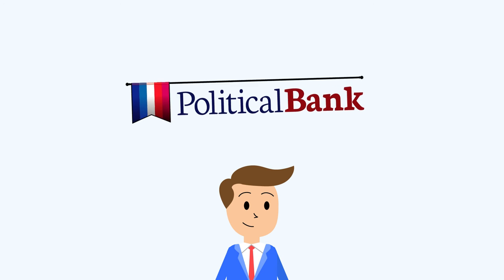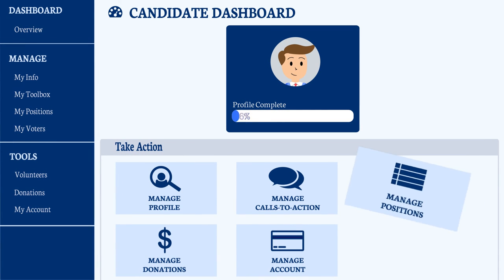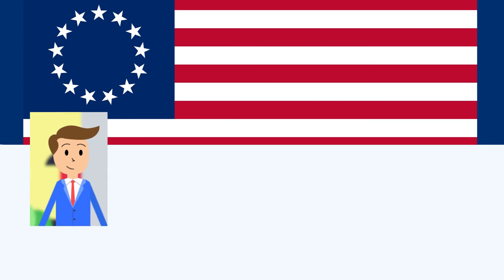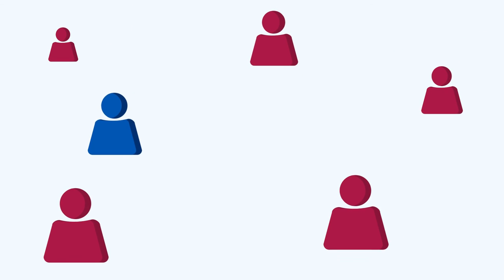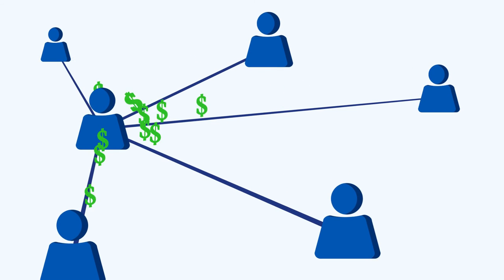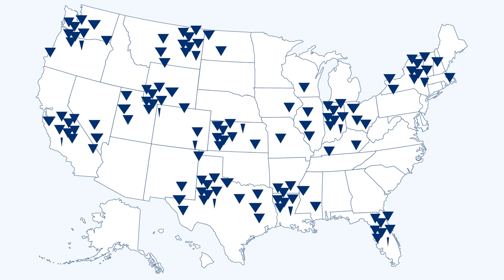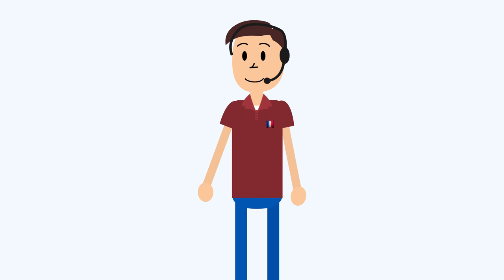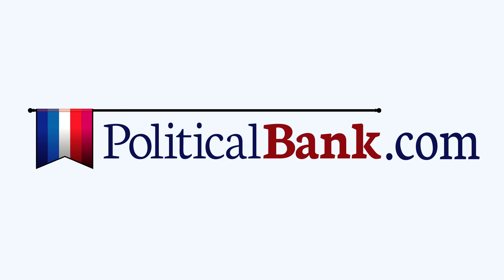Political Bank Motion Graphic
A quick motion graphics piece to explain what PoliticalBank is, and how to best utilize all of its features.